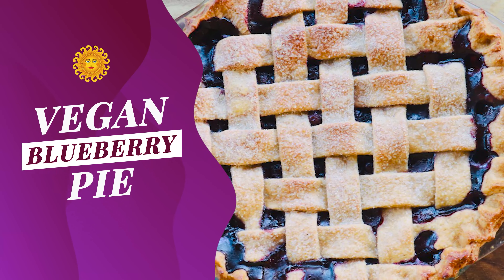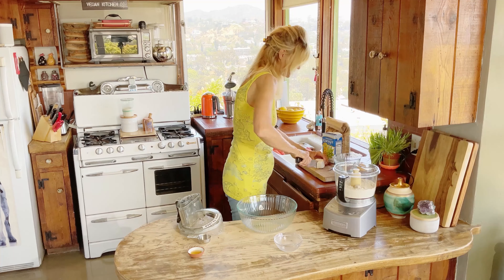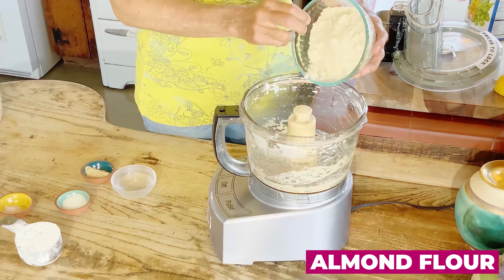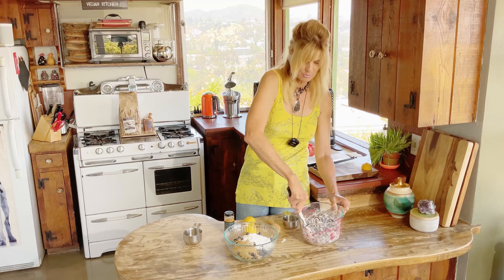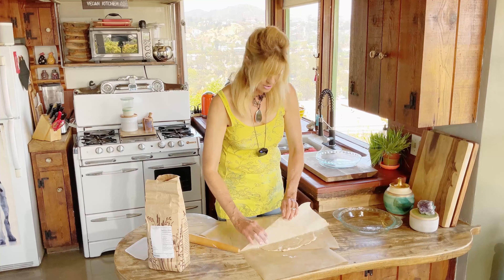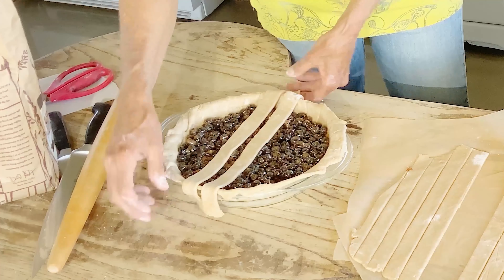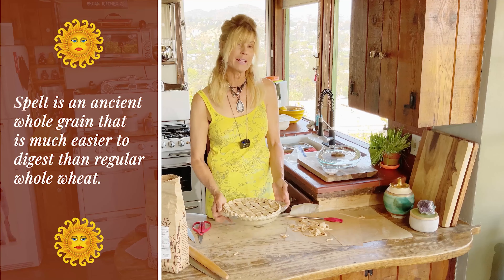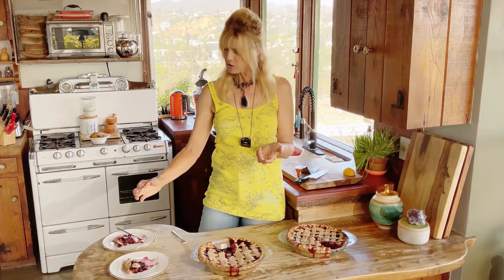Easy Vegan Blueberry Pie with Spelt Crust | Bonus: Oil-Free Spelt Crust | Sol Canyon Kitchen Wisdom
This Easy Vegan Blueberry Pie with spelt crust will be your favorite summer dessert! Watch this video and you will find an extra bonus: oil-free spelt crust recipe. This vegan blueberry pie is fresh and sweet with a hint of tart. A healthier spin on your traditional pie, with less sugar, no dairy, and a spelt flour crust! It’s simple to prepare, and incredibly delicious. This can be made with fresh or frozen berries and works well either way. If you have access to fresh blueberries, or better yet, can go pick a bucket yourself, this is the recipe to make with it!

📺Watch and Enjoy: Easy Vegan Blueberry Pie | How to Make Vegan Blueberry Pie with Spelt Crust? | Sol Canyon Kitchen

If you would like to support click on DONATE button at the bottom of this page:

 roasted cauliflower steaks